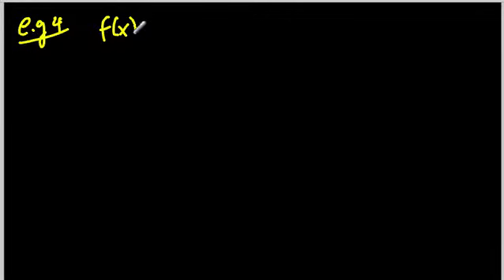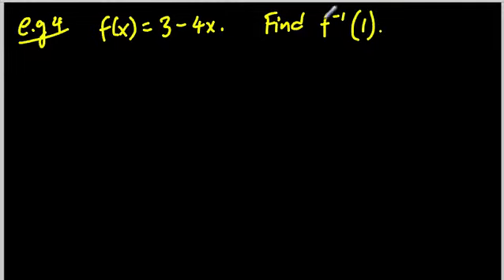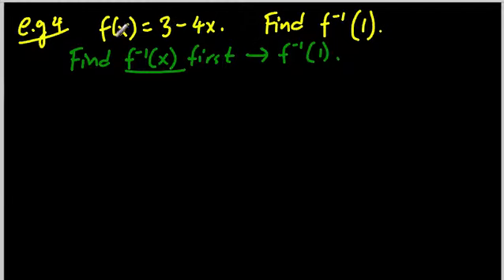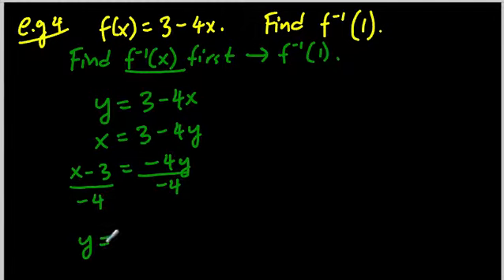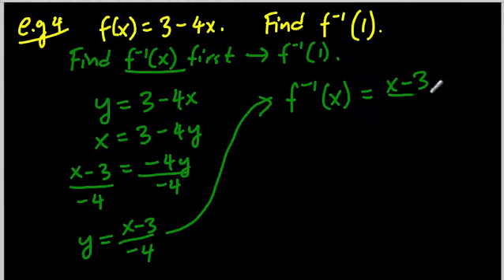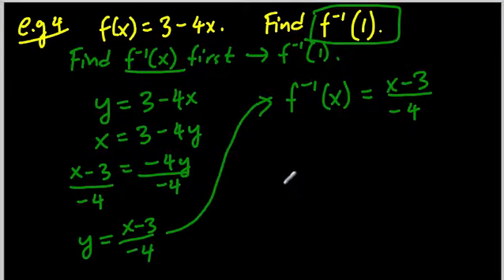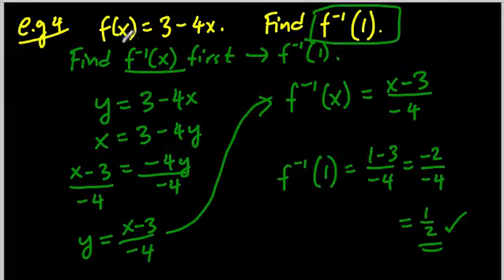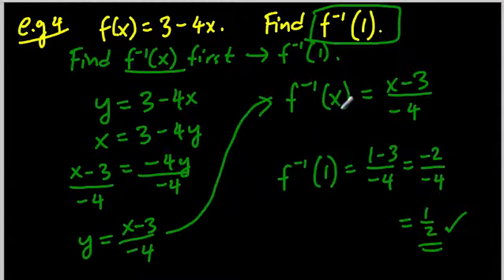01 18 InverseFunctionEx4